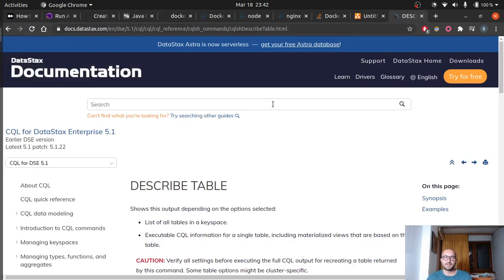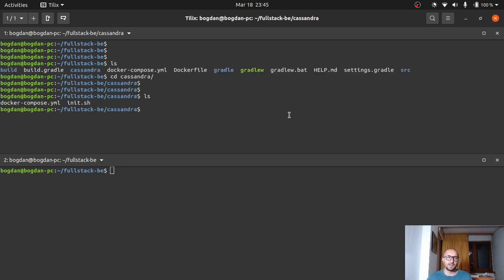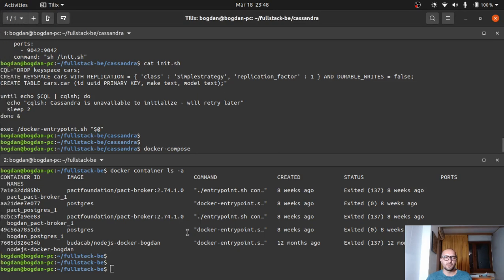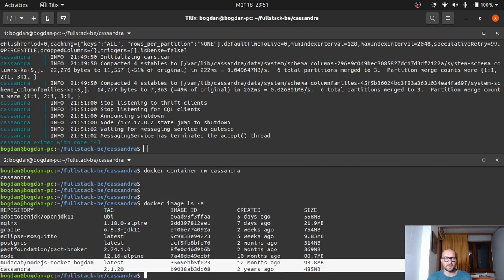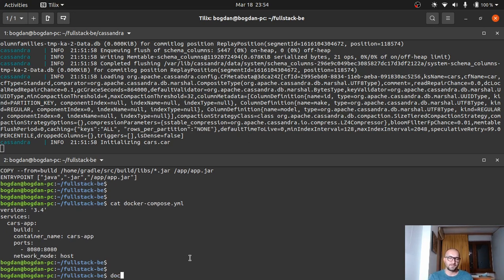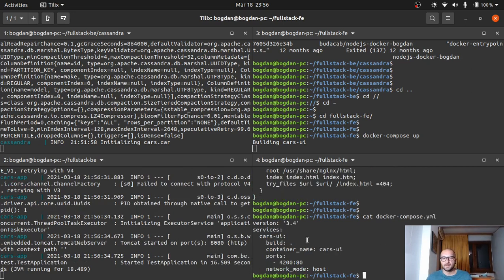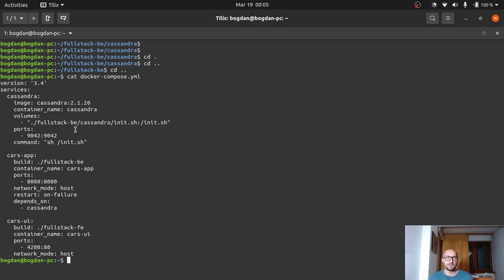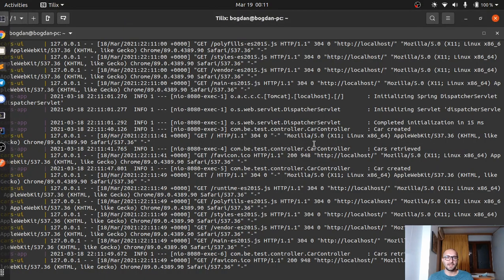Introduction to Docker Compose - containerizing an application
Running an Angular app, a Java/SpringBoot app and a Cassandra DB with the help of Docker Compose.

0:00 Intro and walk-through
4:00 Demo - DB
10:08 Demo - BE app
13:35 Demo - FE app
17:53 Demo - Compose